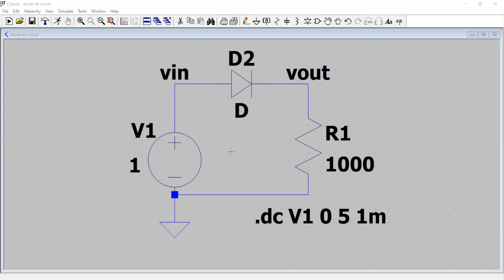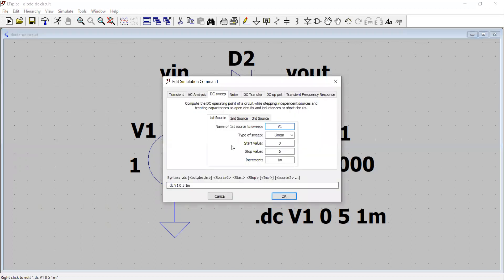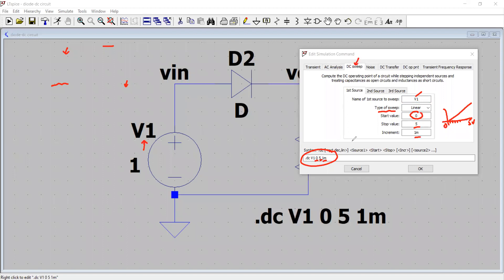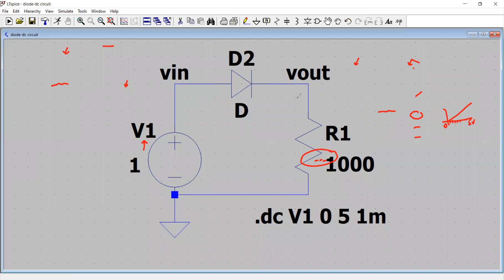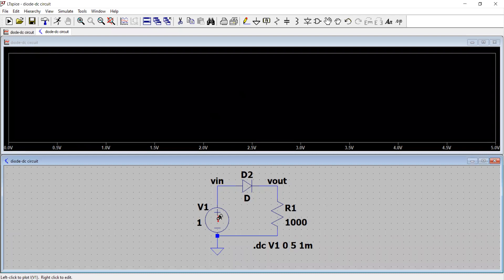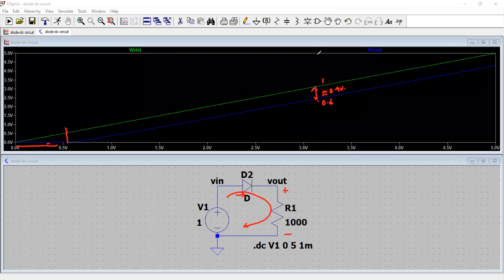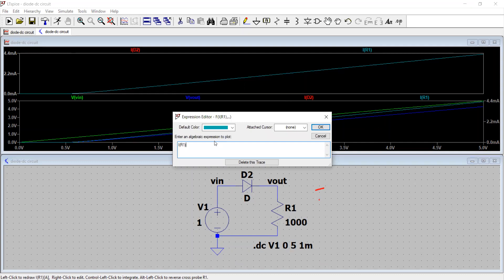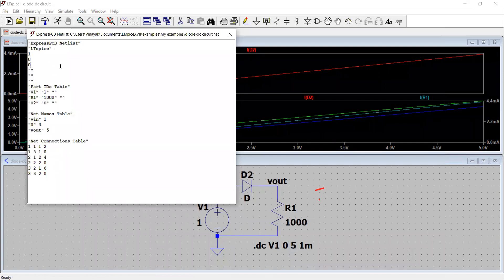how to perform DC sweep | diode circuit | ltspice | SPICE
how to perform DC sweep   diode circuit

LTSPICE
SPICE